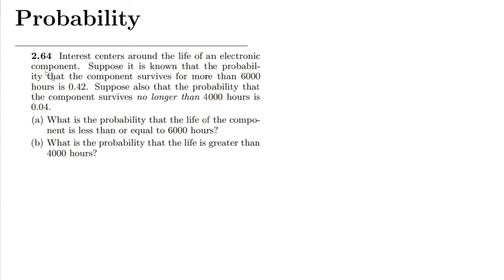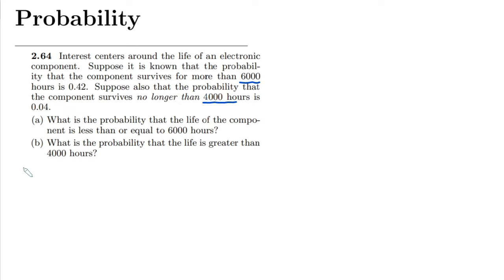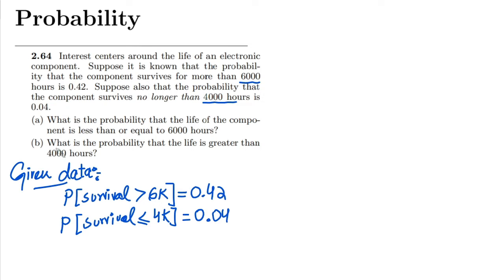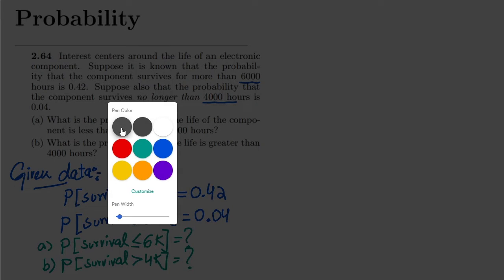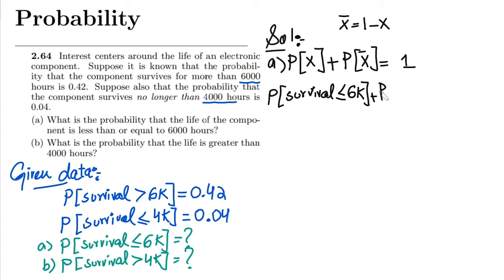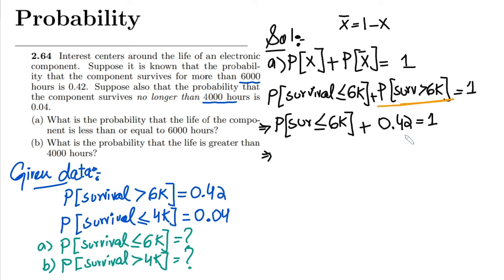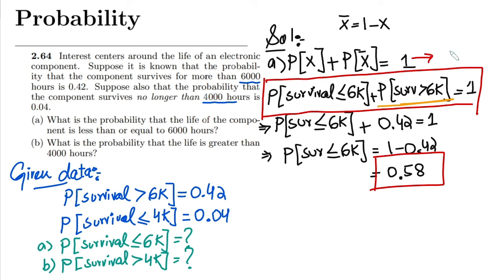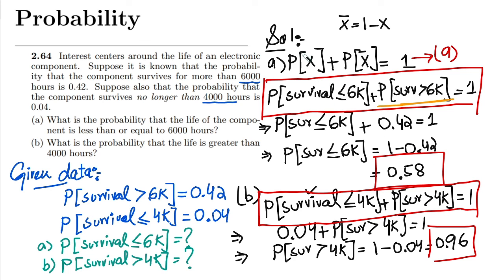Probability & Statistics for Engineers & Scientists by Walpole | Solution Chap 2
2.64 Interest centers around the life of an electronic component. Suppose it is known that the probability that the component survives for more than 6000 hours is 0.42. Suppose also that the probability that the component survives no longer than 4000 hours is 0.04.
(a) What is the probability that the life of the component is less than or equal to 6000 hours?
(b) What is the probability that the life is greater than 4000 hours?

Happy Learning :-)